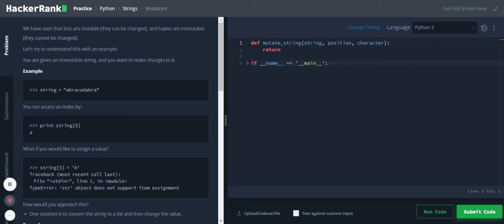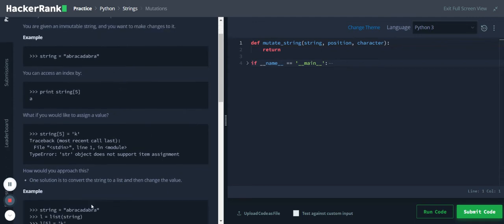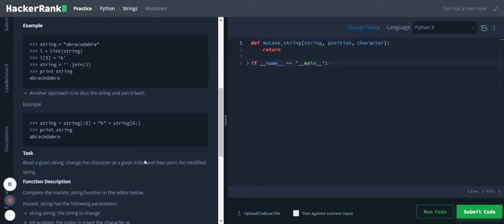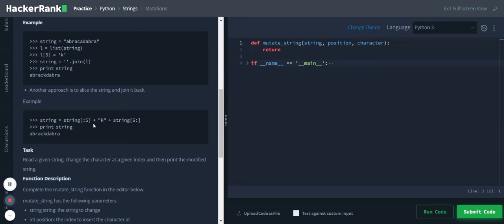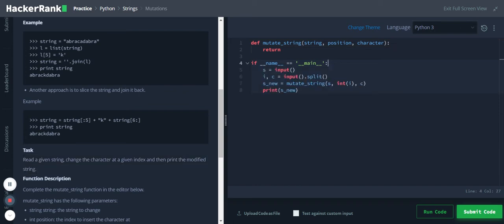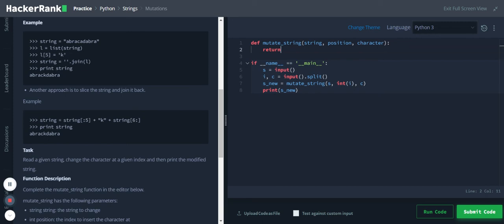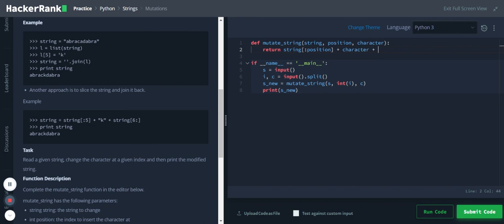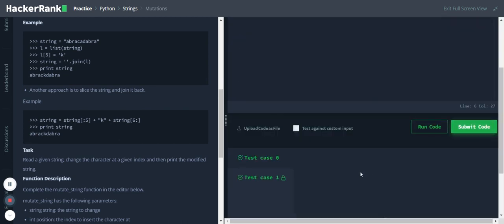Python | Mutations | Hackerrank Solution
Strings - Mutations